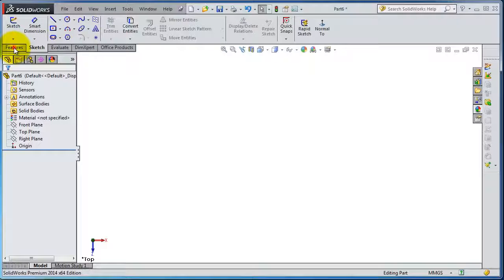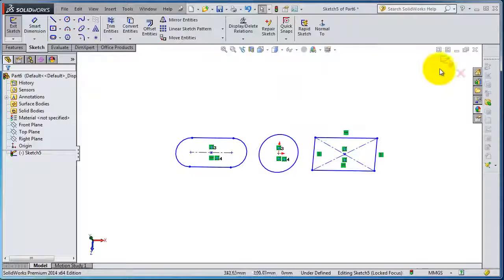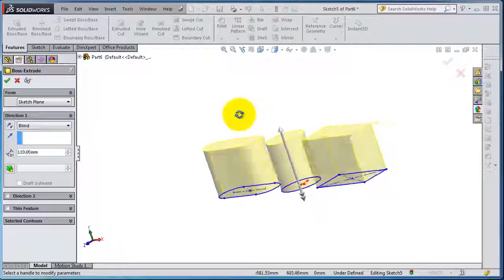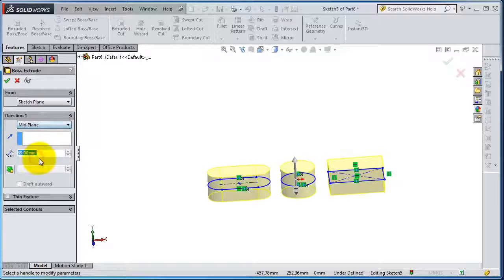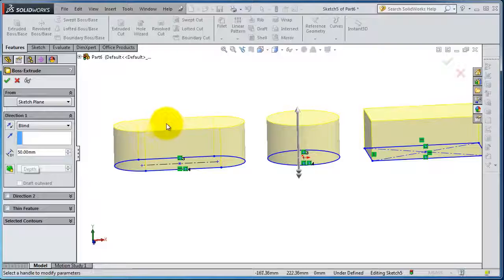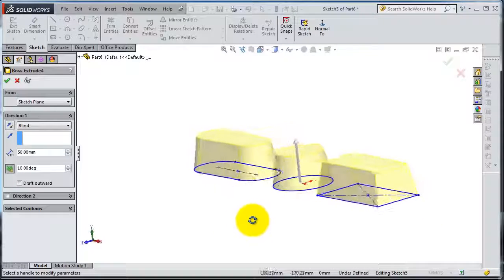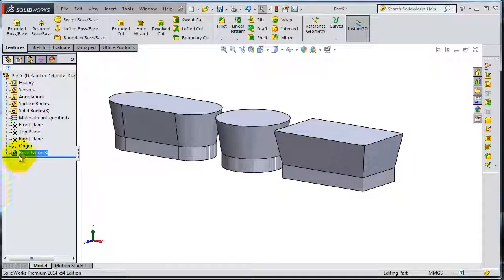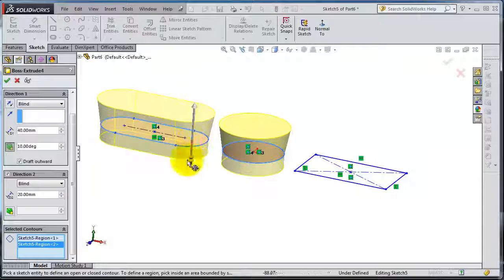024 SolidWorks 2014 Tutorial Extrude, all about it